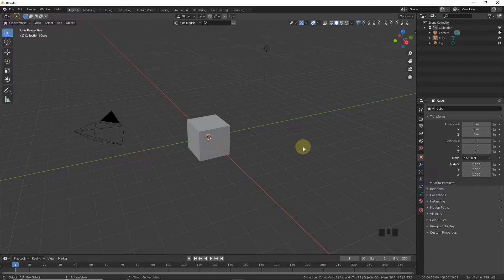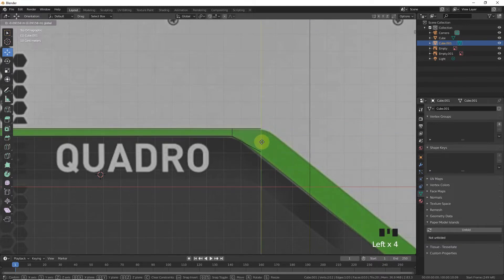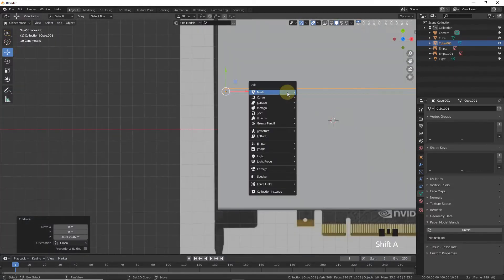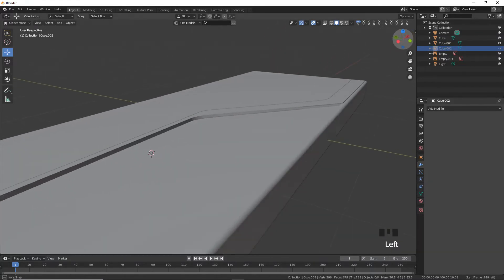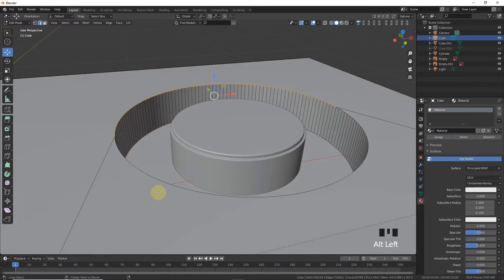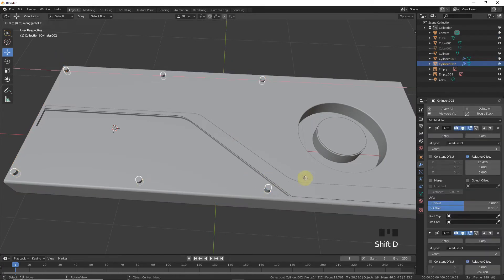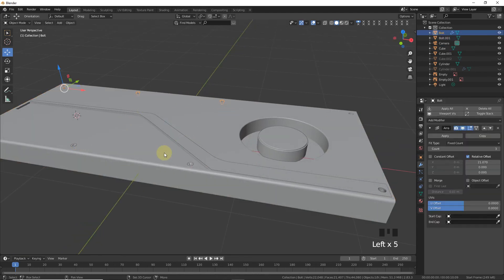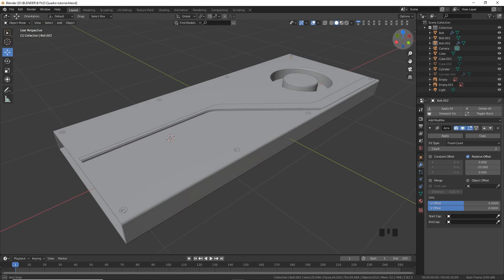Quadro GPU IN Blender Part (1 Of 4)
Hello Everyone

So As You Can See There Is Total 4 Parts Of This Video Tutorial Series.
First 3 Parts Based On Modelling And Last One Adding Material On Model.

This Is The Low Poly Model Of Quadro RTX 4000 GPU.
This Tutorial Is Based On Simple Technique/ For Beginners.

You Can Learn About How To Make Profile Bracket, PCB, Psu Ports, GPU Body, GPU Blower ETC.

PassWord : "MOIN"

So Stay Tune With Me Guys.

Be Happy. :)